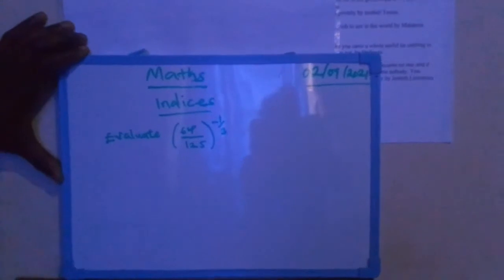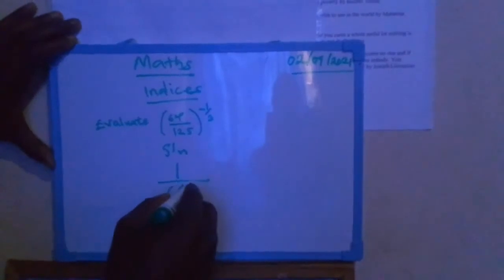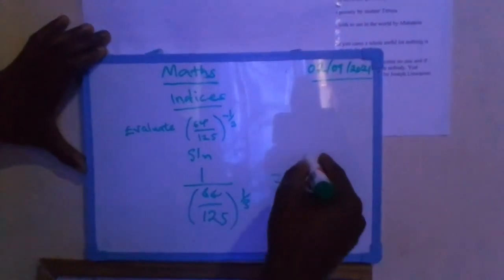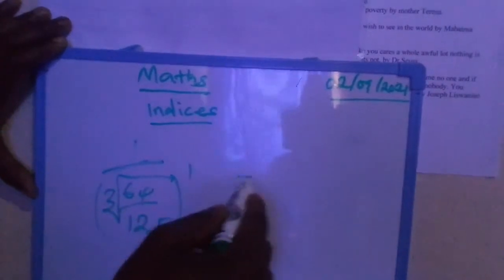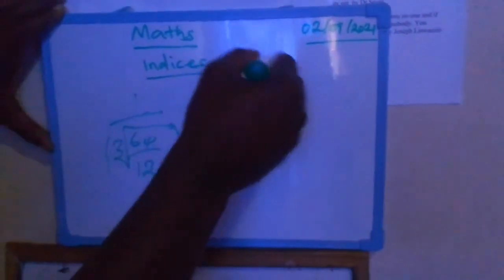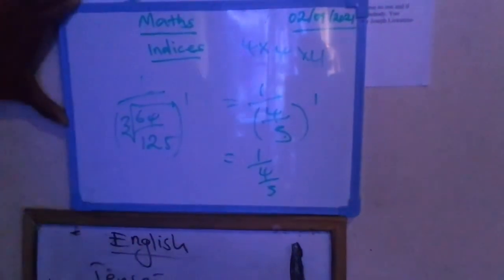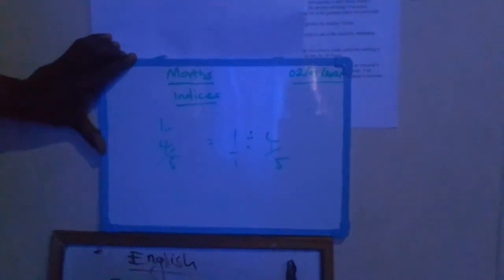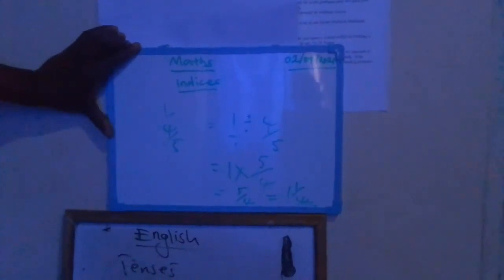Indices.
how to solve problems involving indices.
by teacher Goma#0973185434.